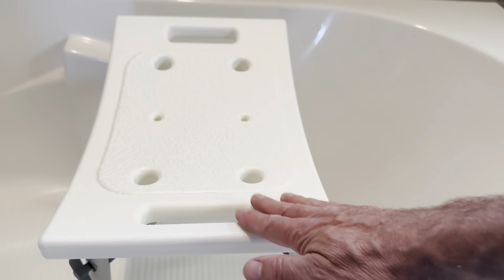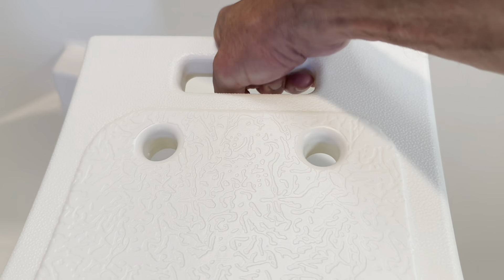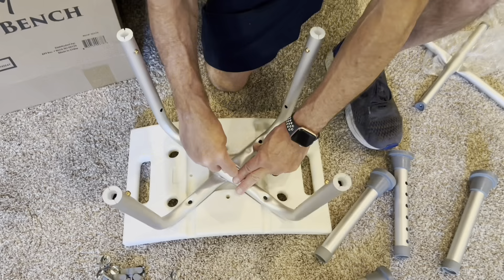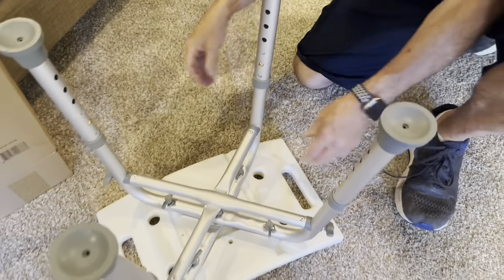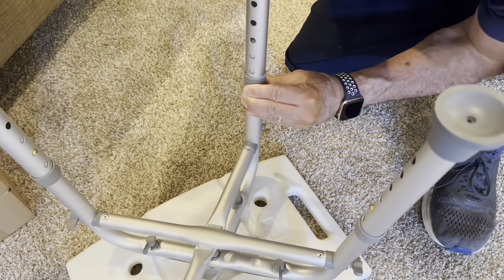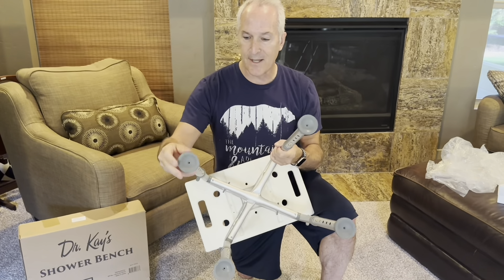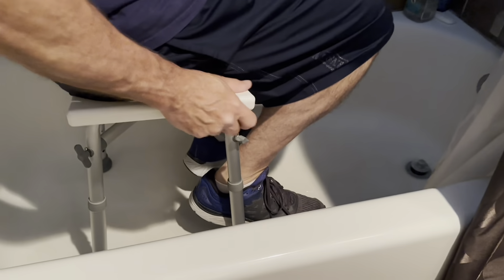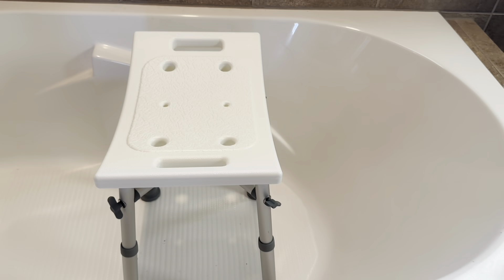Honest Review of Dr Kay’s Adjustable Bath Chair (Genuine Review)